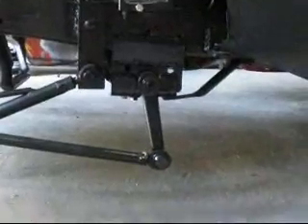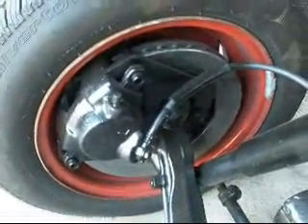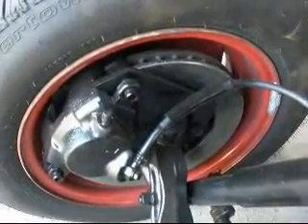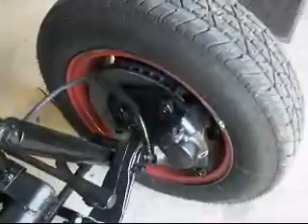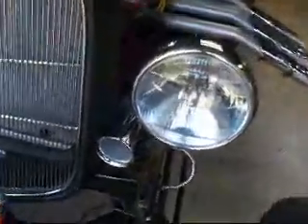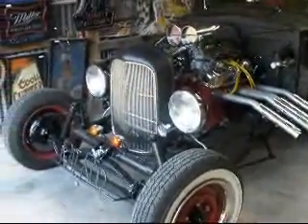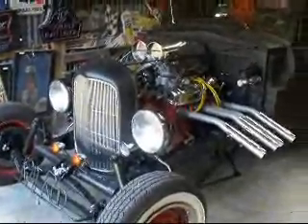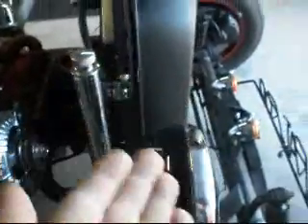rat rod ford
new up grades